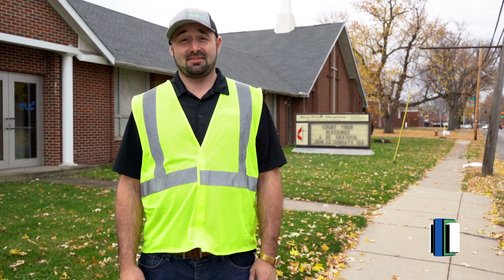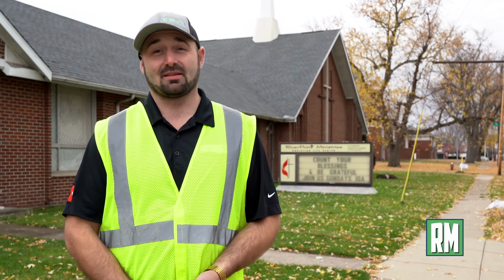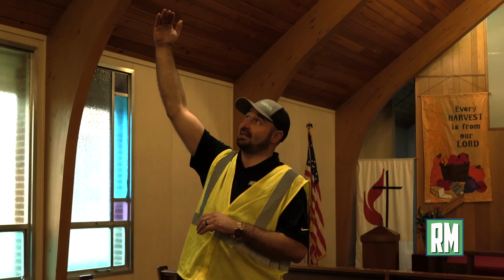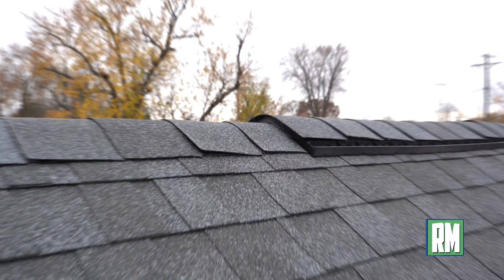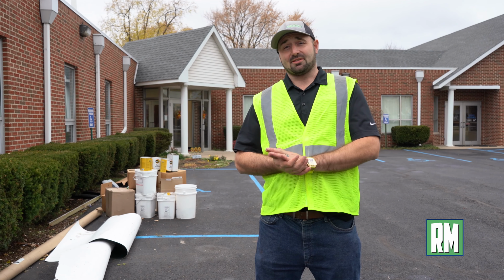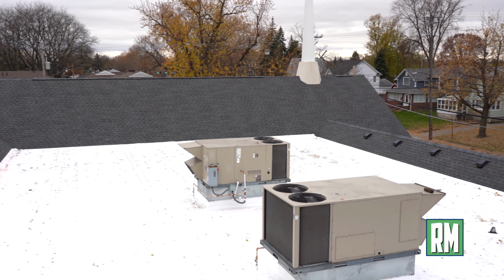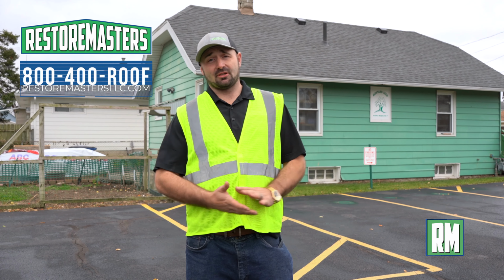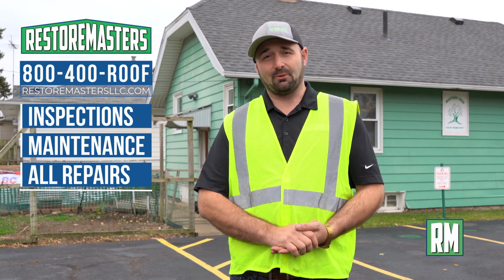Multiple Roof System Replacements | RiverPoint Ministries - Toledo, OH | Shingle, TPO Roofing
to request a complimentary property damage assessment!

Recognized as one of the nation's premier roofing & restoration contractors, RestoreMasters is an award-winning company with emergency response crews in place all over the United States. RestoreMasters stands ready to assist you with repairs to your property - from large-scale commercial restoration projects to smaller residential projects.

SERVICES INCLUDE: - Emergency response - Disaster response - Storm damage roofing - Commercial roofing - Residential roofing - Tile roofing - Roof maintenance - Roof leak repair - Historical restoration - Windows & doors - Siding & gutters - Interior restoration - Water mitigation - Water damage repair - Fire damage restoration